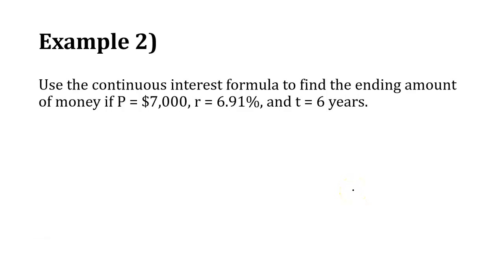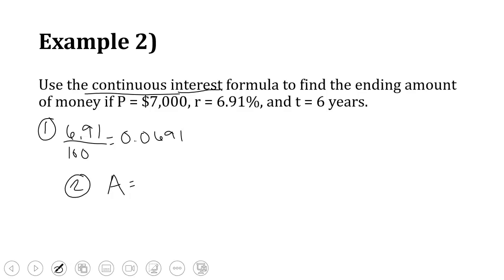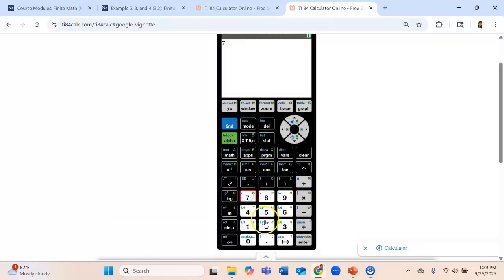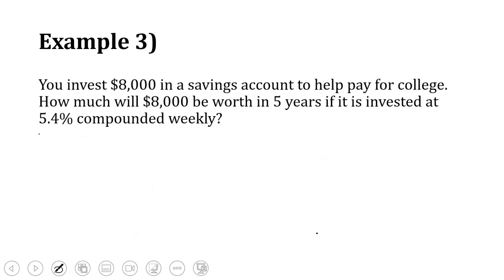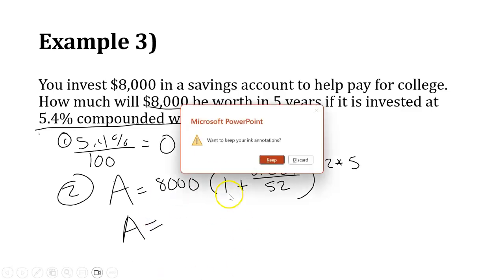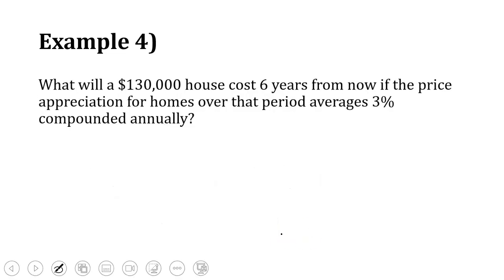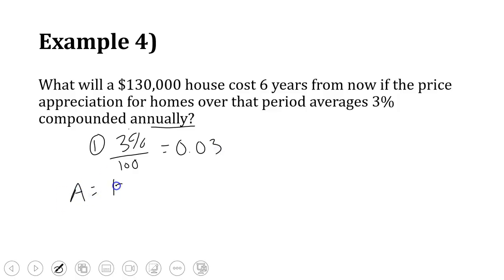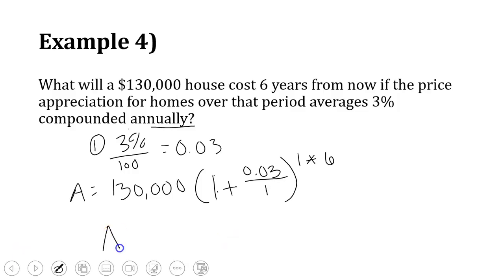Compound and Continuous Interest | Practice Problems 2–4 | Finite Math Section 2.2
Compound interest and continuous interest — this video works through problems 2 through 4, covering a range of scenarios including finding future value, present value, and interest earned. We work through each formula clearly and explain when to use which one. Great for finite math students who want comprehensive practice with the interest formulas.